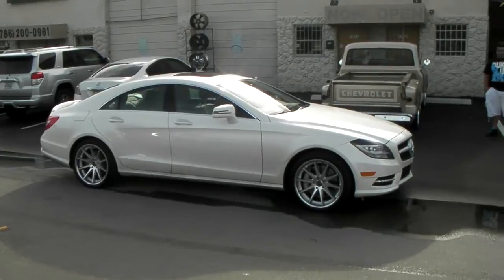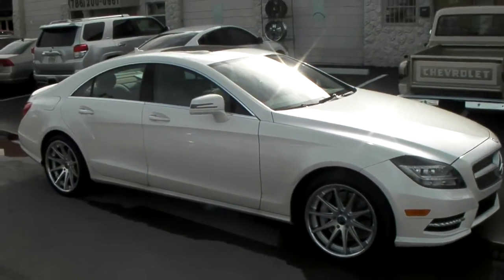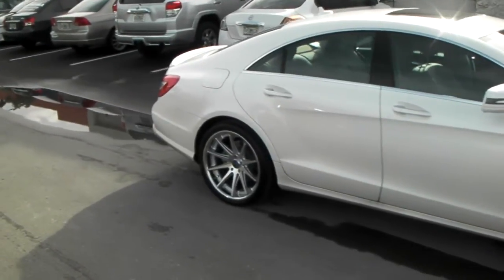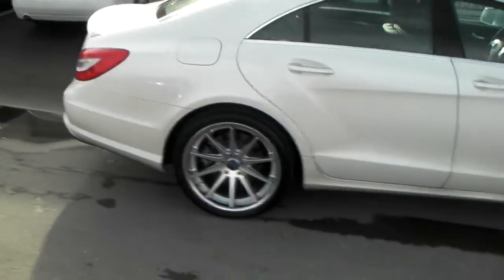DUBSandTIRES.com 19" Inch Rohana RC10 Silver Wheels 2014 Mercedes CLS550 Review Miami Hollywood